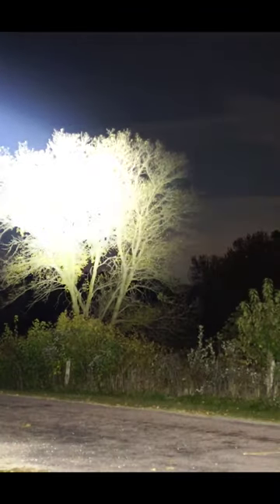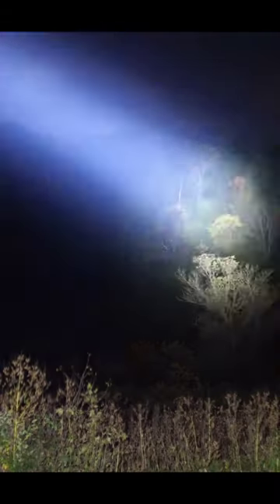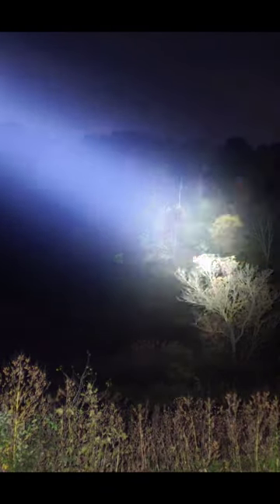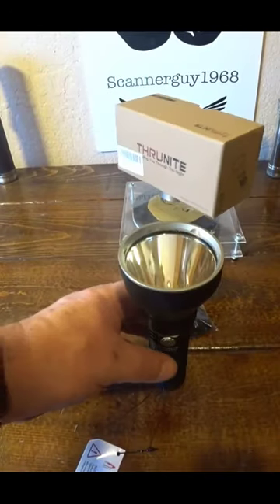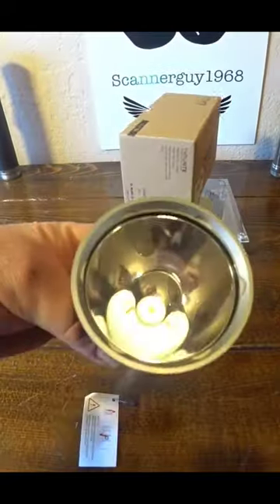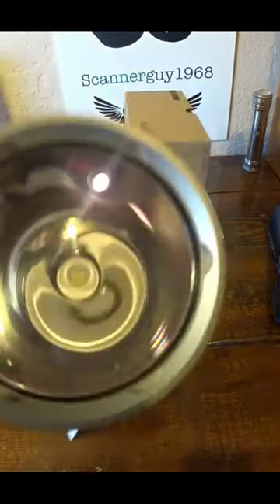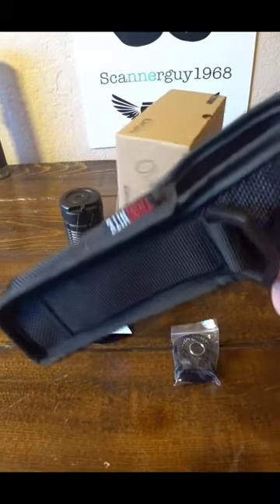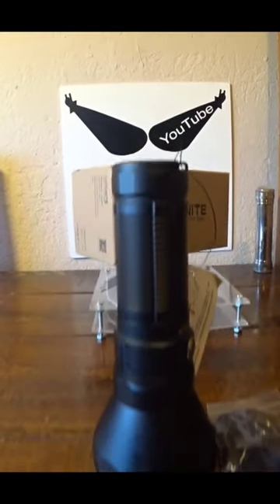Thrunite Catapult Pro 1000 + meters of throw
This is an unreal throwing flashlight
Over 1000 meters and it's small with great battery life
Pretty awesome
Catapult Pro：